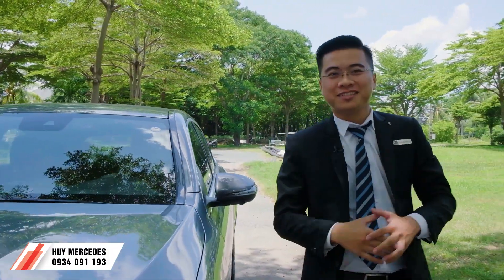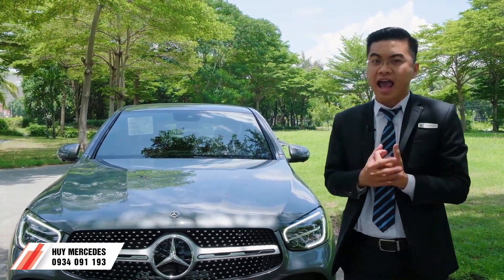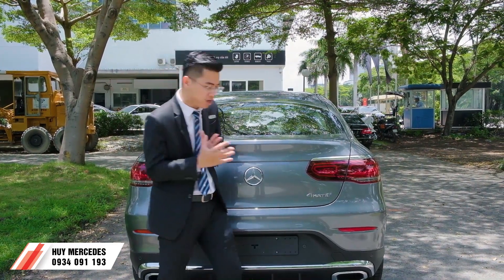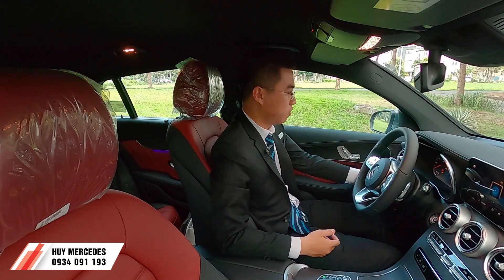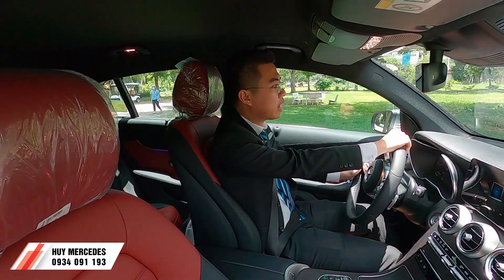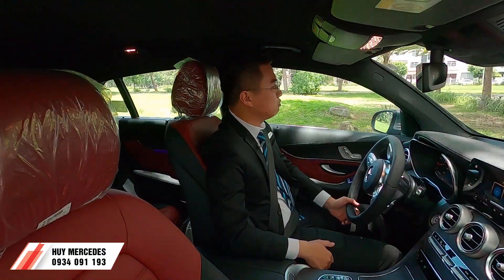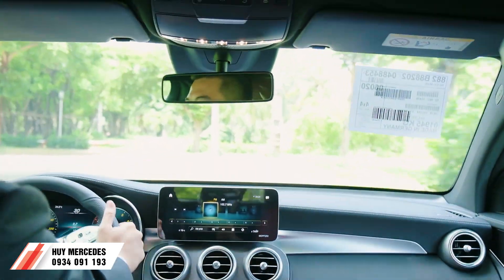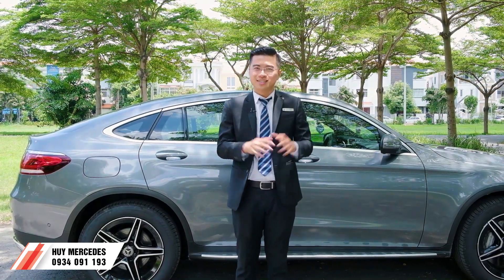Mercedes GLC 300 Coupe màu áo Xám Selenite lâu lâu mới về 1 chiếc ! | Huy Mercedes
Mercedes GLC 300 Coupe màu Xám Selenite huyền bí, sang trọng và nam tính sẵn sàng thu hút mọi ánh nhìn.
Nếu thấy video này hay các bạn đừng ngần ngại bạn bấm LIKE và SUBSCRIBE kênh Youtube của mình để không bỏ lỡ bất kì video nào nhé, cám ơn các bạn rất nhiều !

© Bản quyền thuộc về HUY MERCEDES